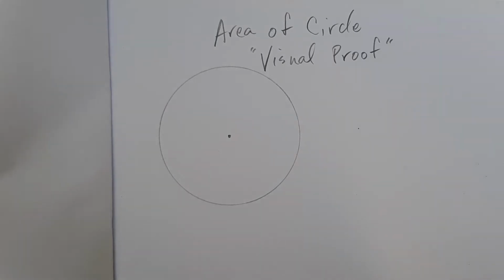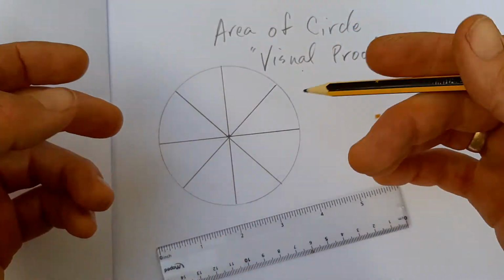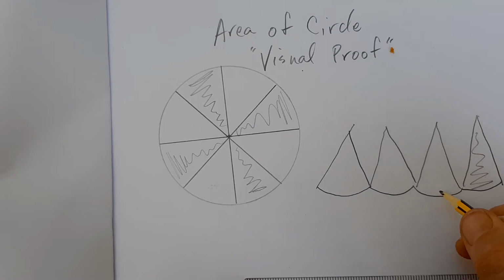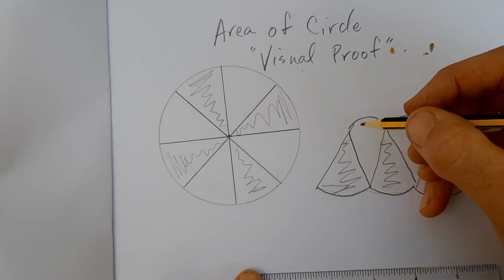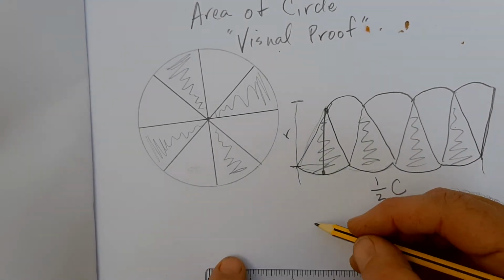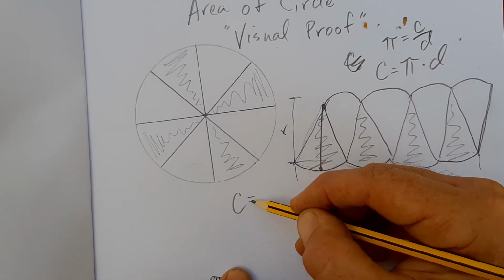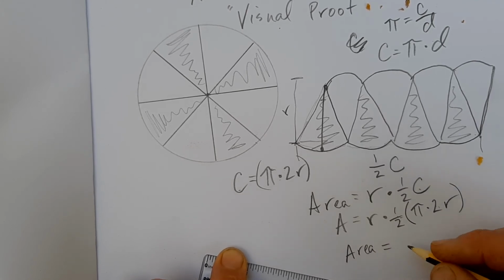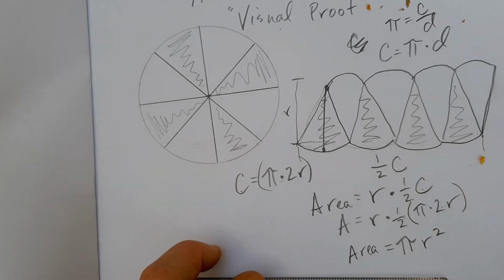Circle area visual proof